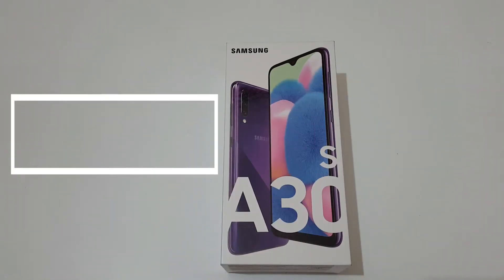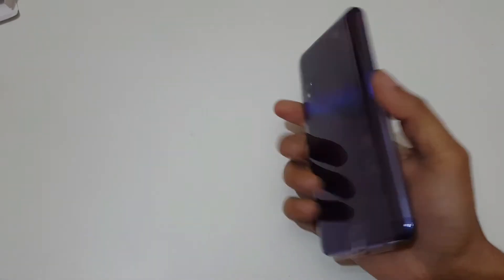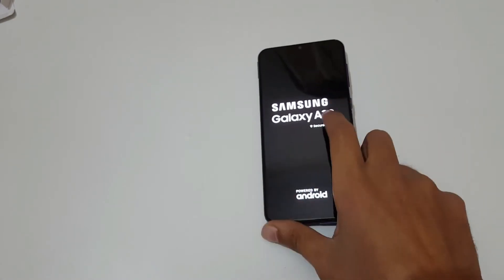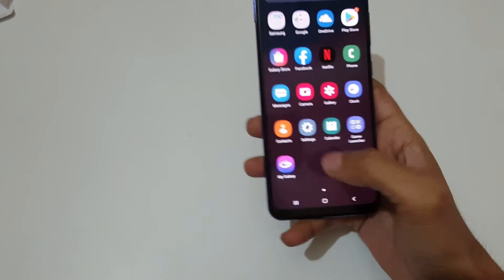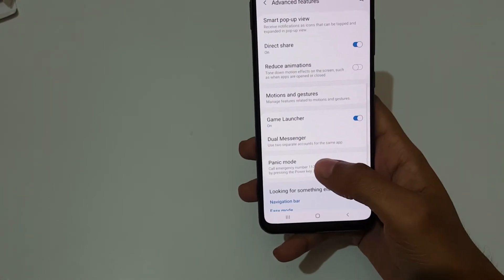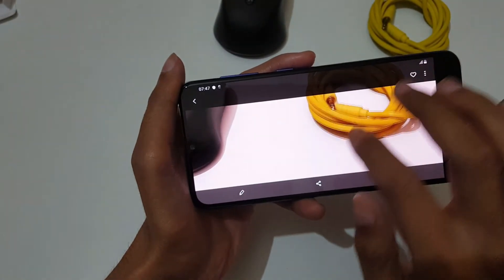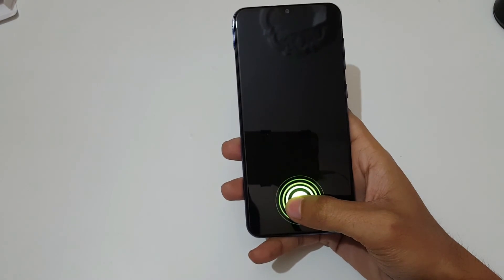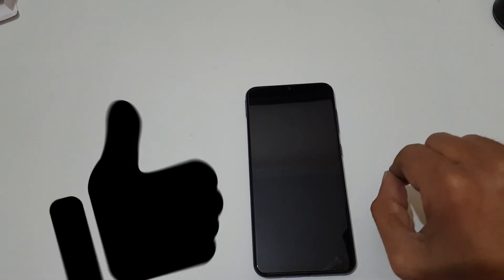Samsung Galaxy A30s Unboxing and Quick Review - Triple Rear Cameras & Great Looks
In this video, I am going to do the unboxing and quick review of Samsung Galaxy A30s Smartphone. This is the Latest Smartphone by Samsung, It has HD+ Super AMOLED Display and it comes with 4000 mAh battery which supports 15W Fast Charging.